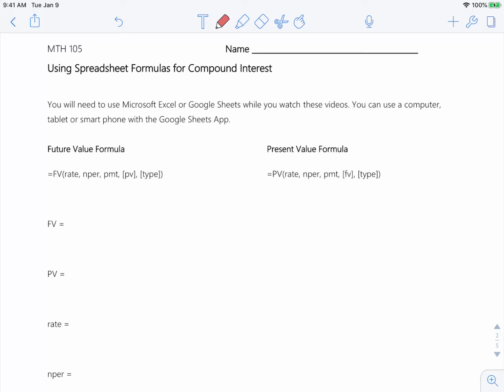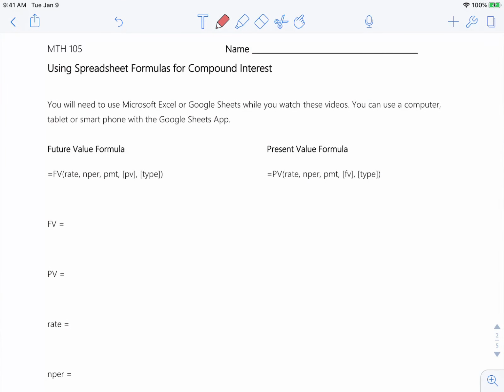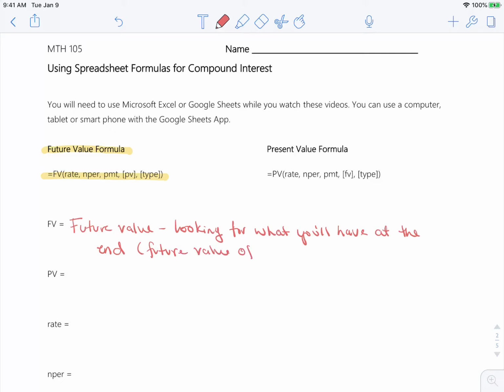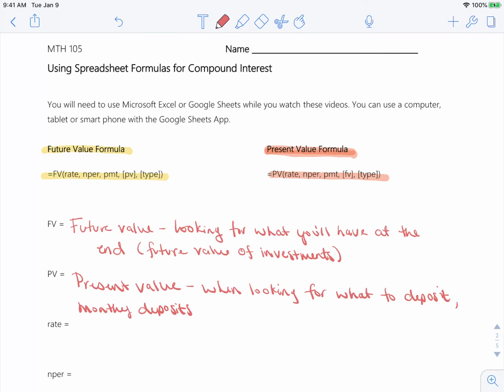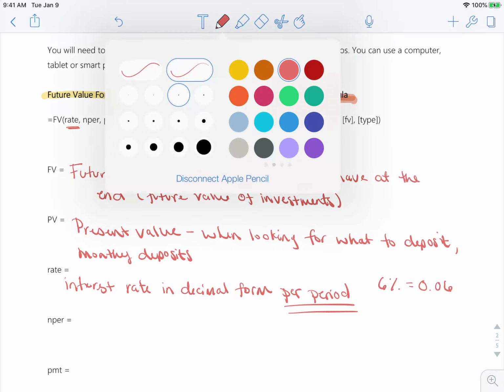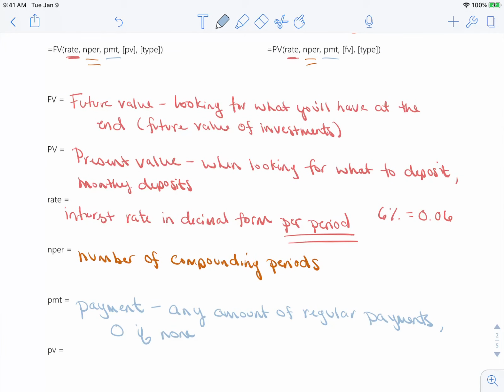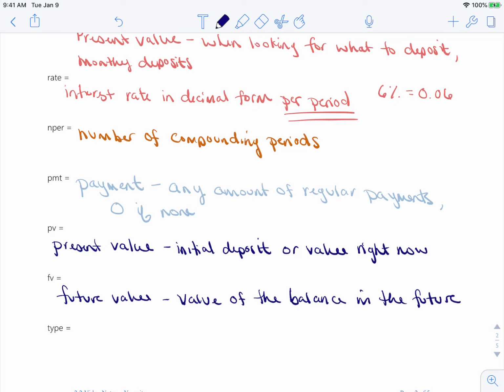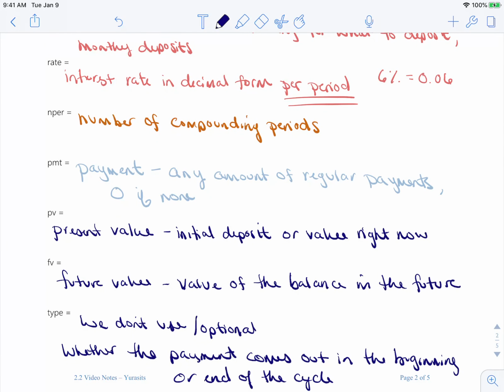2.2 Spreadsheet Inputs